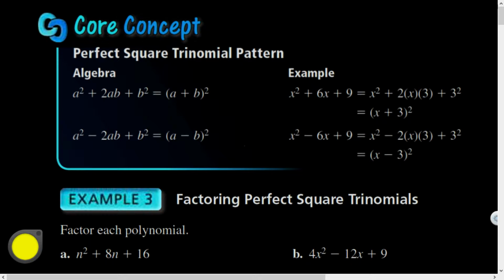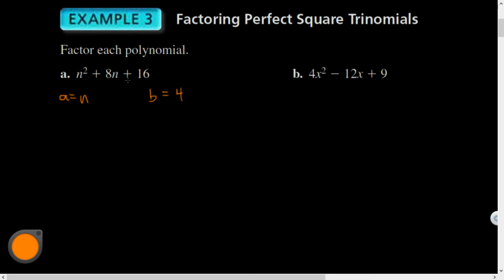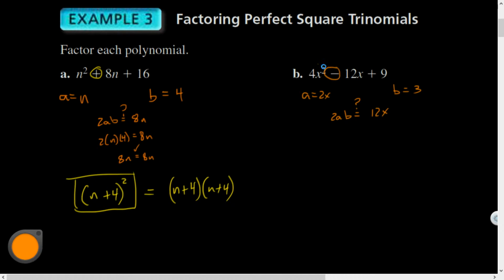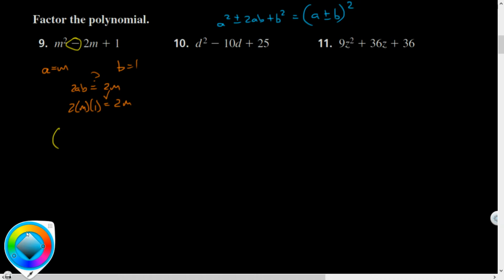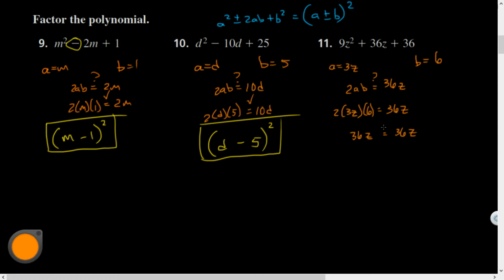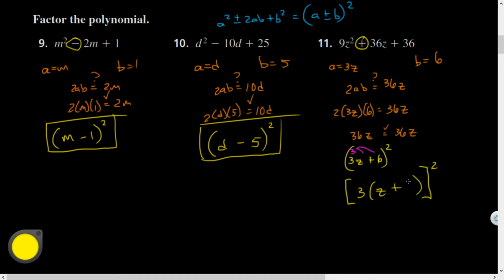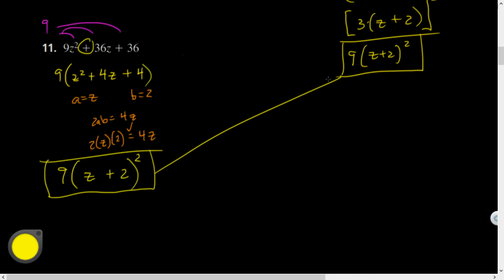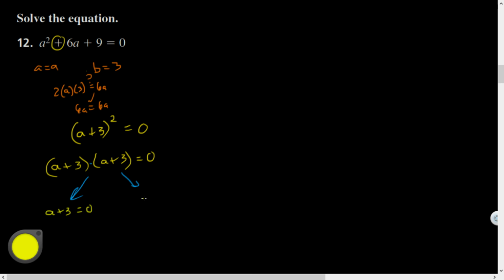Alg1 07.07 Factoring Special Products Part 2